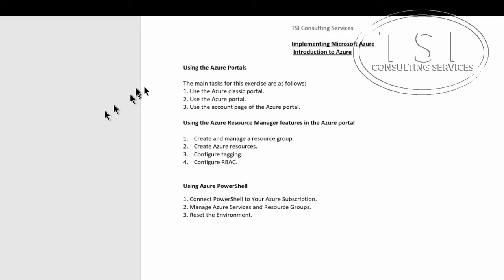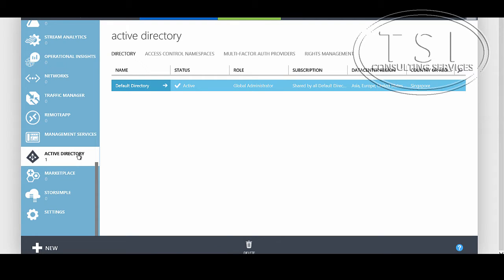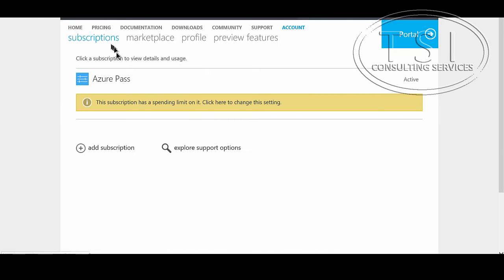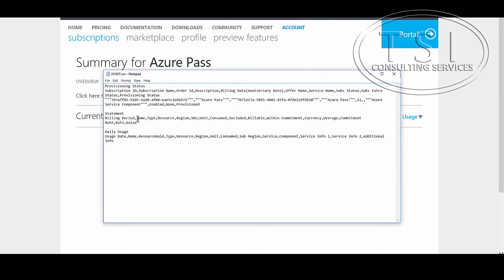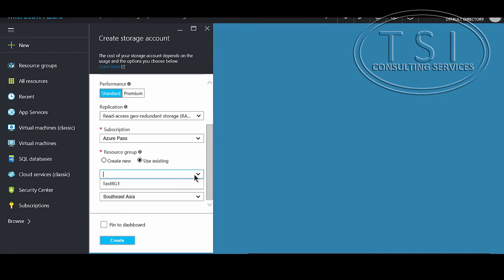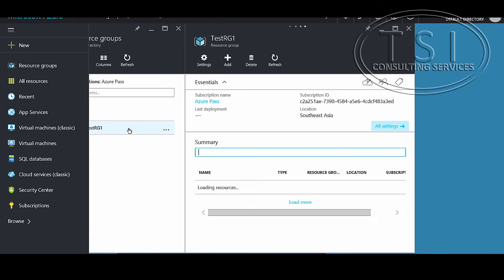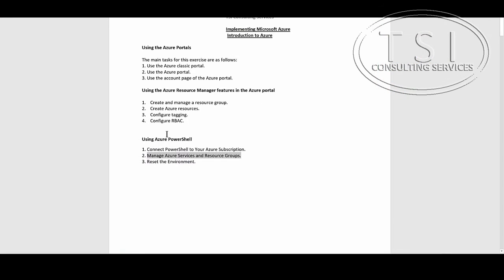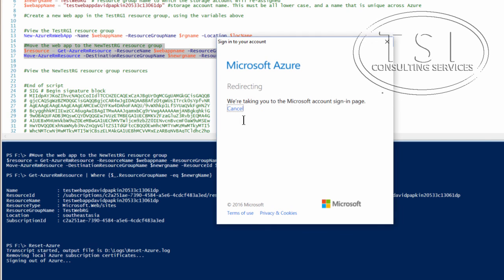Managing Microsoft Azure by david papkin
This video by David Papkin Managing Microsoft Azure shows how to manage it using the Classic Azure portal and the Azure Portal